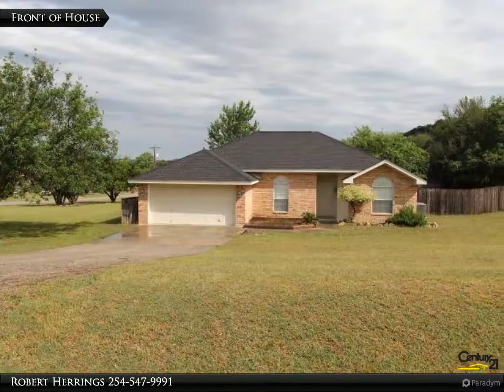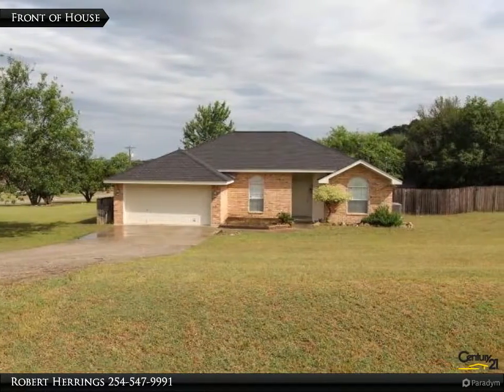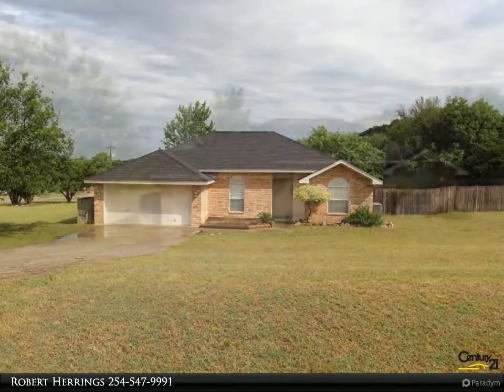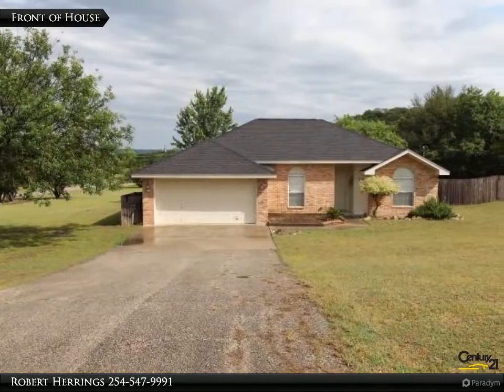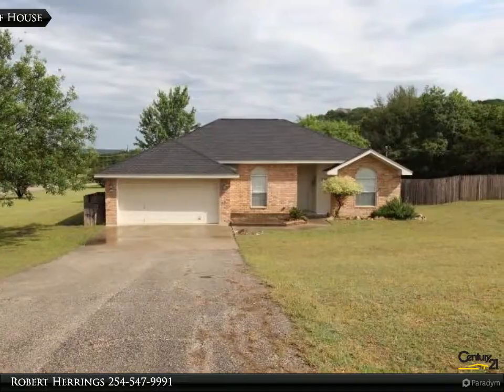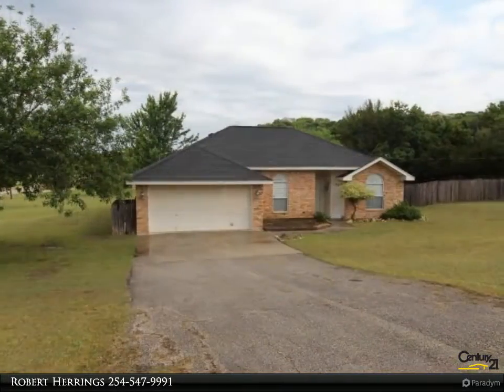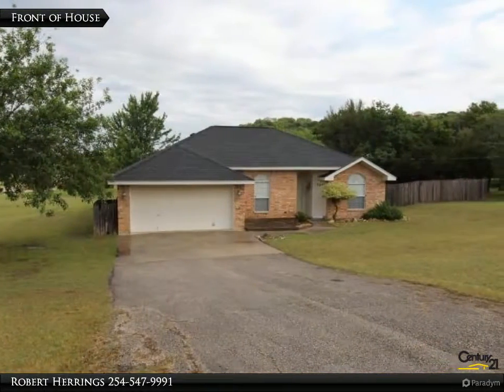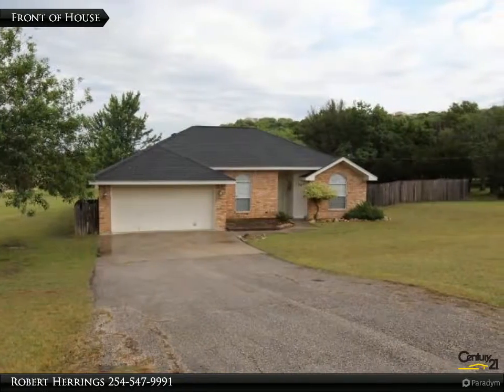Country Charm!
Charming home on corner, cul-de-sac lot in a quiet neighborhood. Home Split plan with open family room, brick fireplace, vaulted ceilings & ceiling fans. Kitchen has stainless steel appliances & tile floor. Laminate wood flooring thru-out. Large MB and bath. Home sits on 1.42 acre with privacy fencing & 120 SF shed for extra storage. Backyard has wood deck, fire pit & covered patio perfect for fun summer BBQs

Presented By:
Robert Herrings, CENTURY 21 Premier Realtors